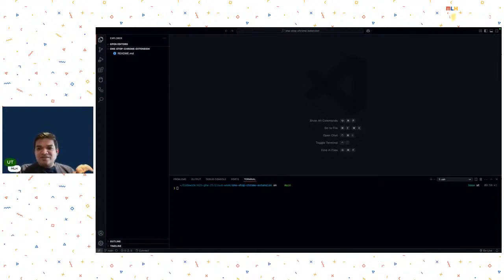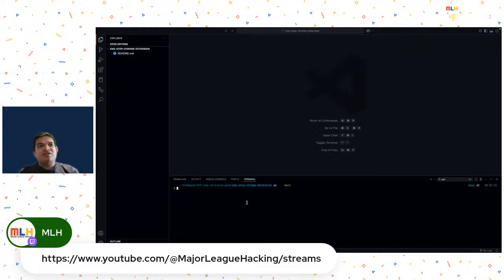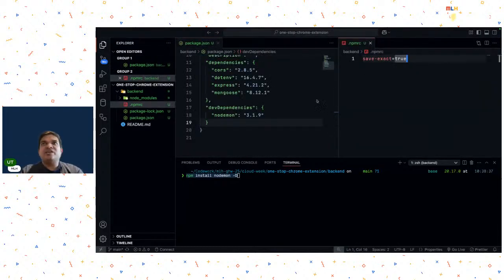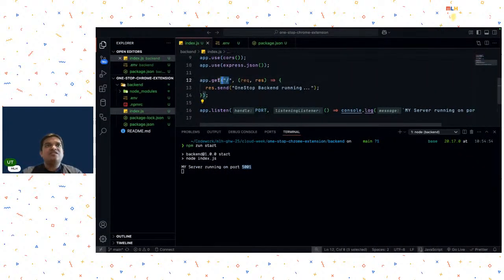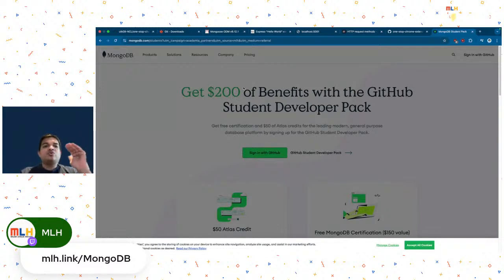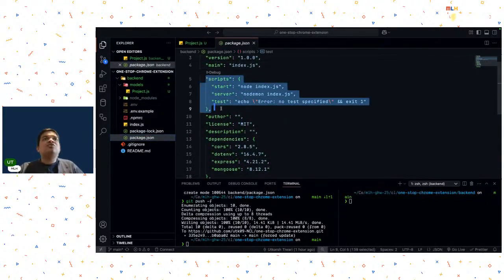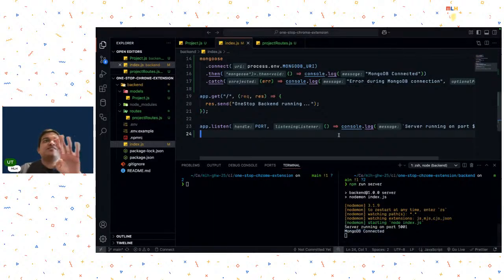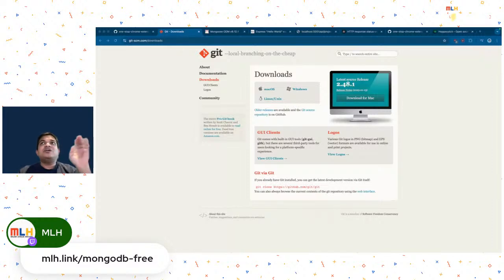[GHW Cloud Week] Building a Chrome Extension - Part 1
Join UT to learn how to build your very own Chrome extension! In these sessions, we will create a "OneStop Chrome Extension" and accompanying website that helps developers organise and manage resources for their coding projects.